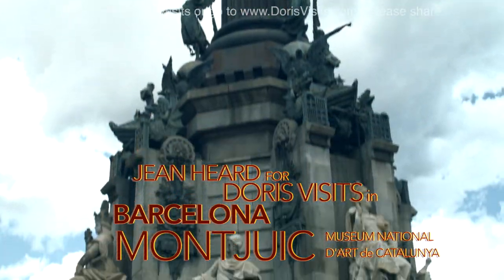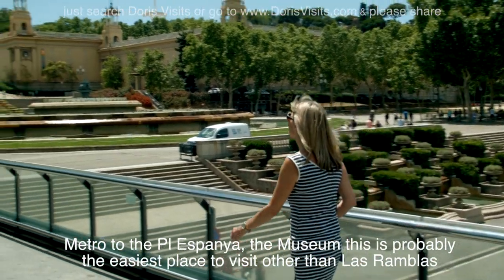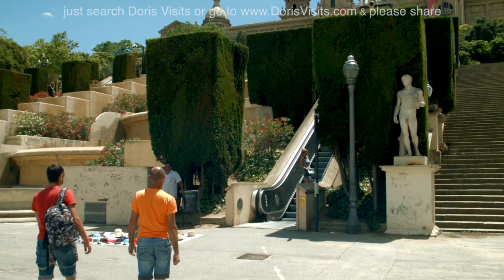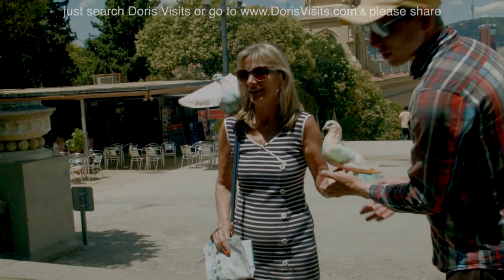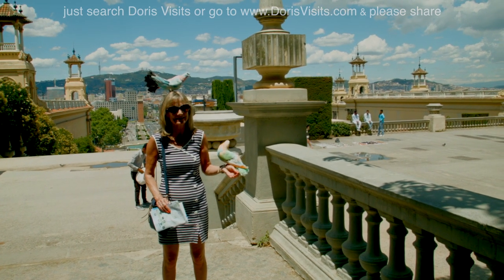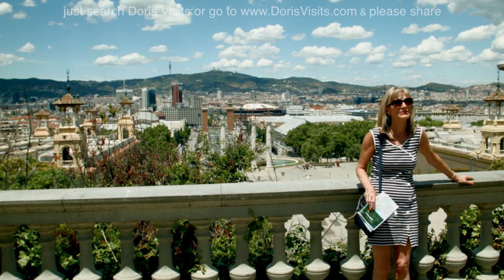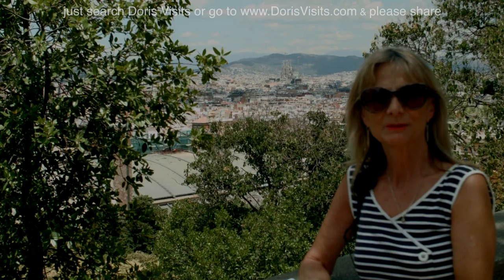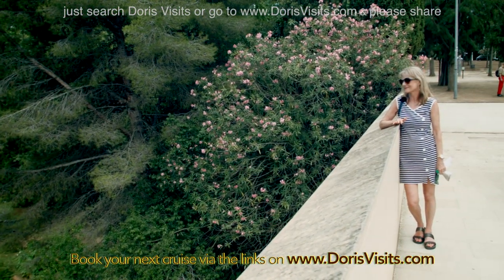Barcelona guides, Montjuic Museum D'Art. Jean films the views from the hill for Cruise Doris Visits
Museum D'Art. Jean films the views from the hill for Cruise Doris Visits and the route by Metro. Then gets all a flutter with some doves.
See the Cruise before You Cruise the Sea
We will help you see, plan and remember. These films are explorations, orientations and help all rolled into a very casual Port Talk.

Sign up to the web site for deals and special tips.
And when you get back, show your friends where you have been.